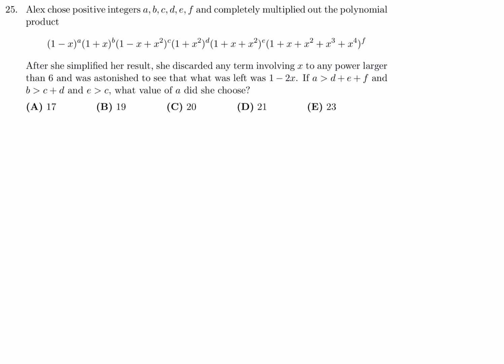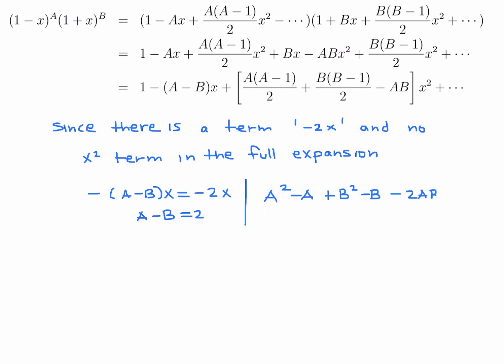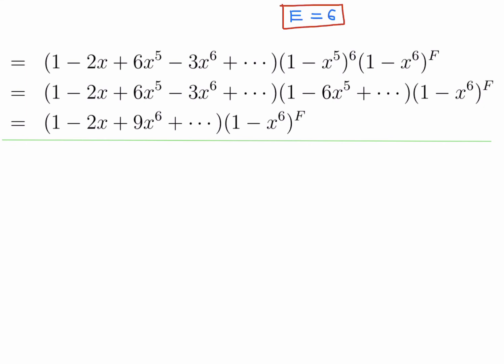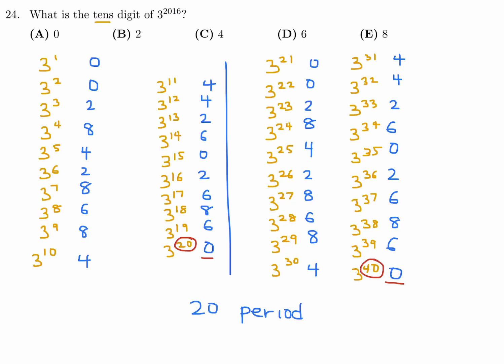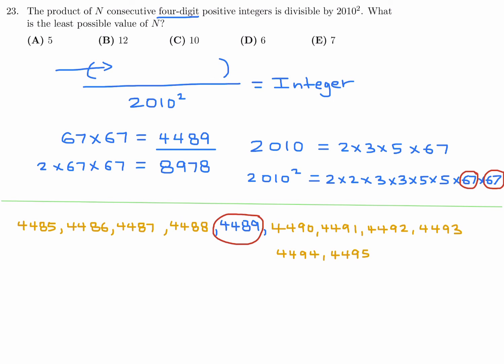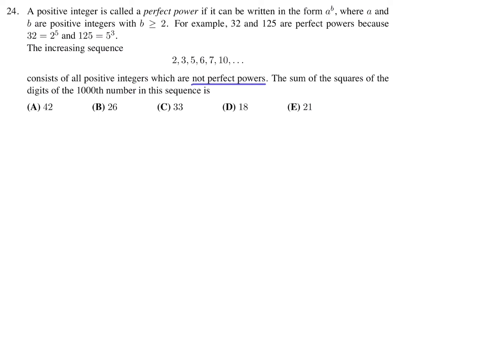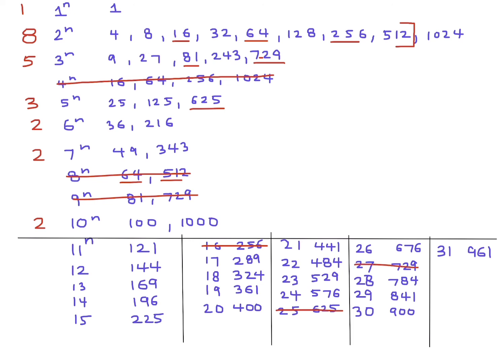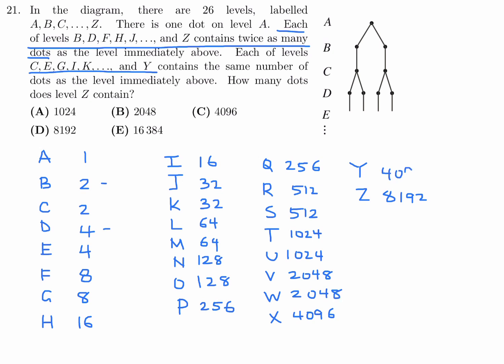CanadaMath Topics: EXPONENTS | Level 3